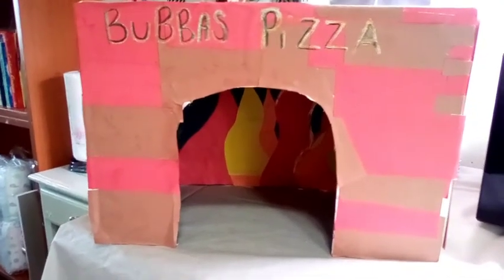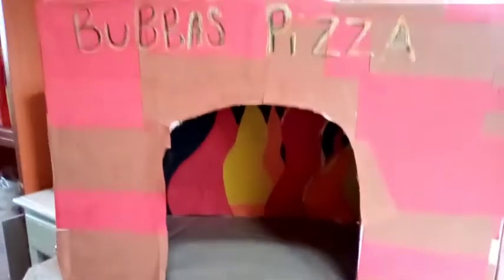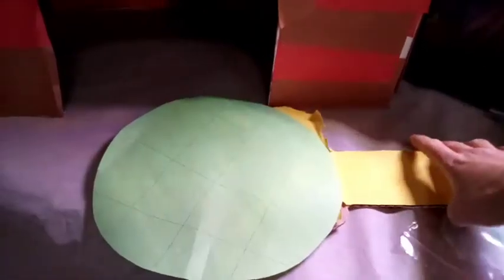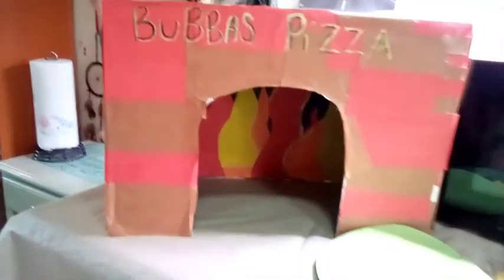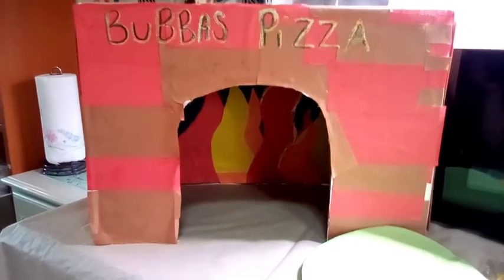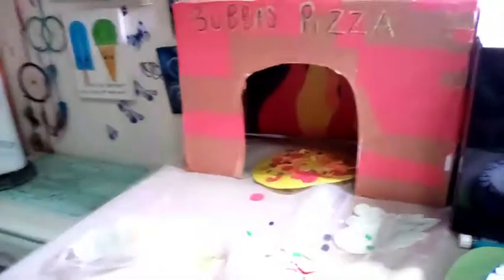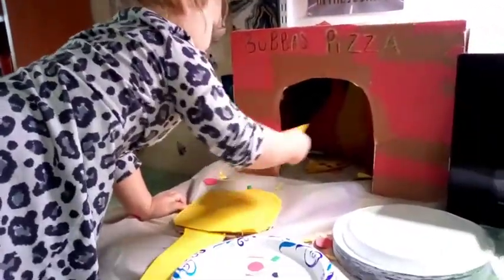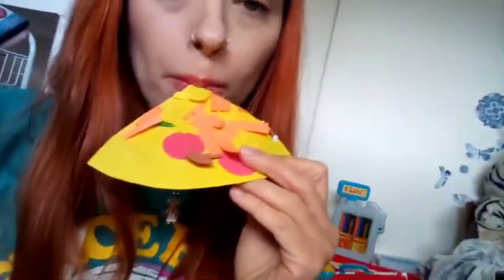DIY PIZZA OVEN AND MINNI PIZZAS CRAFT! EAAASY!!! and fun play !!!!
Bubba and mommy made a DIY pizza oven and mini pizzas with cheese and toppings! We play in her room with her new oven  and even feed pur dog Kya some! Until I get pizza pox! Watch for a how to and play fun:)